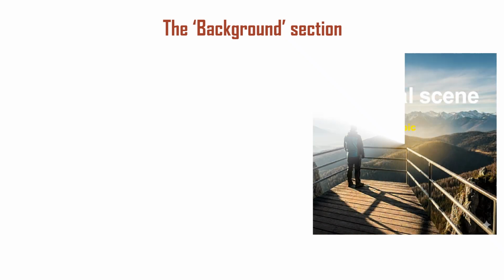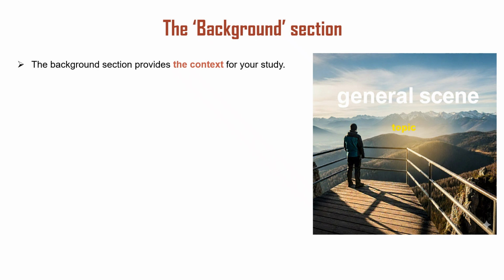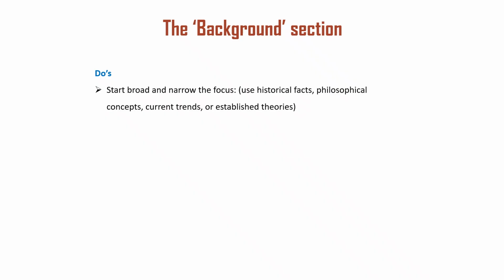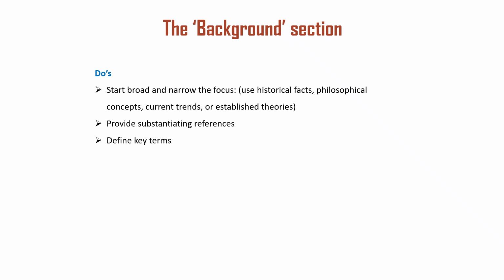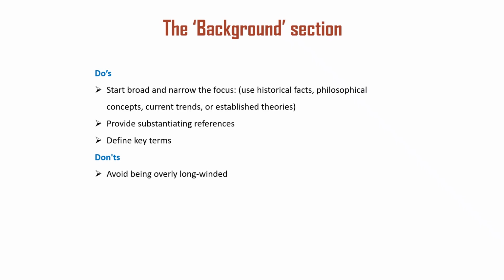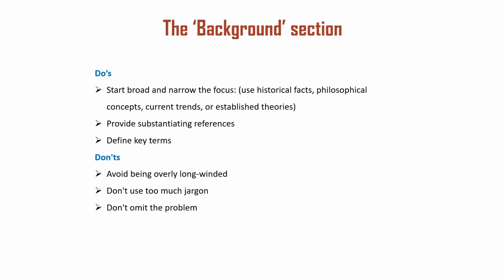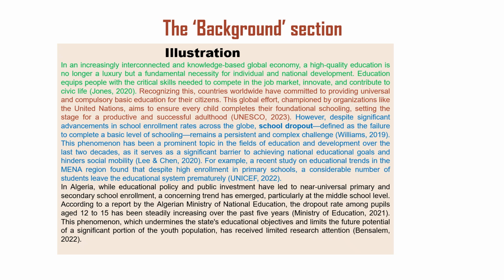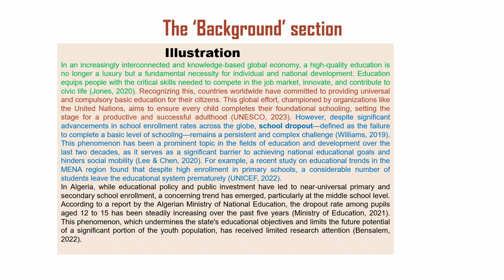Writing a research proposal (part 3): The 'Background' section (by Prof.Touria Drid)